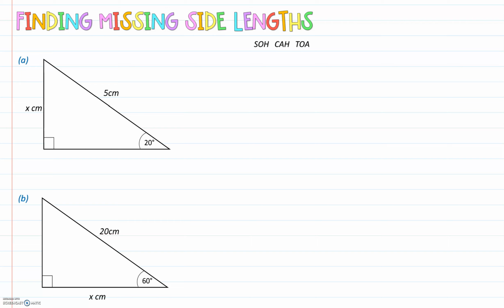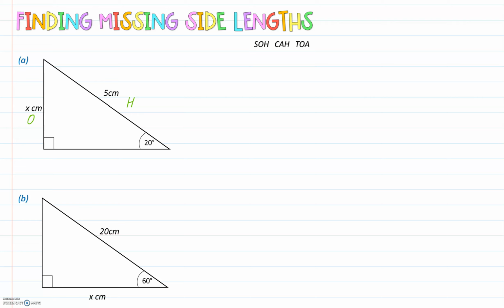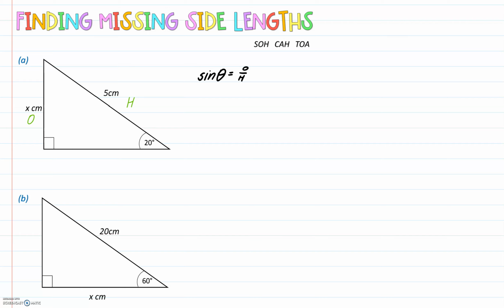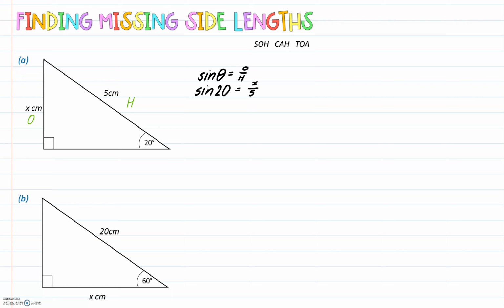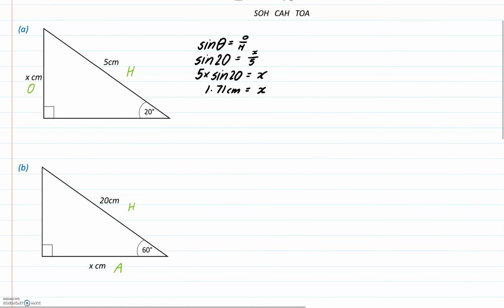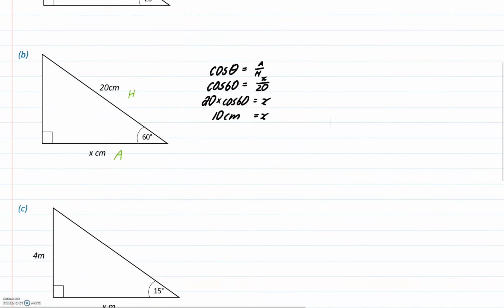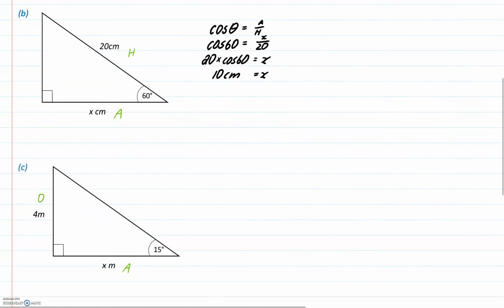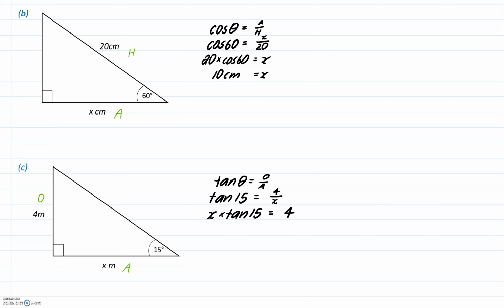Finding Missing Side Lengths